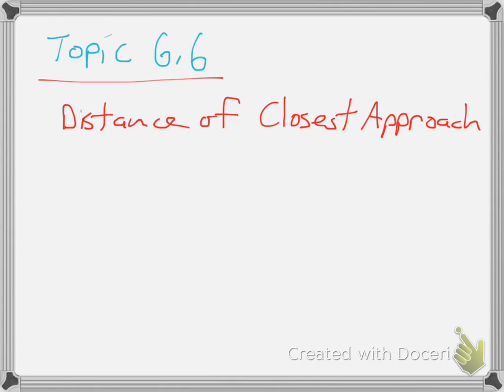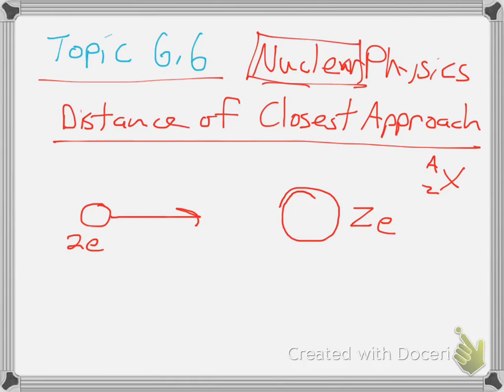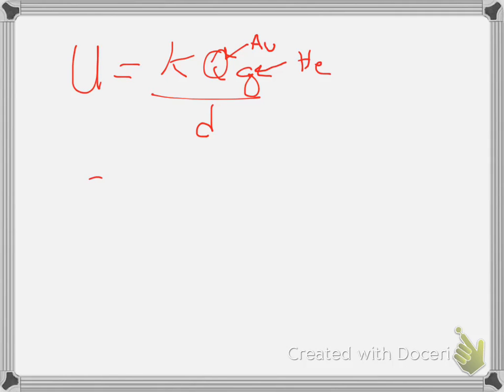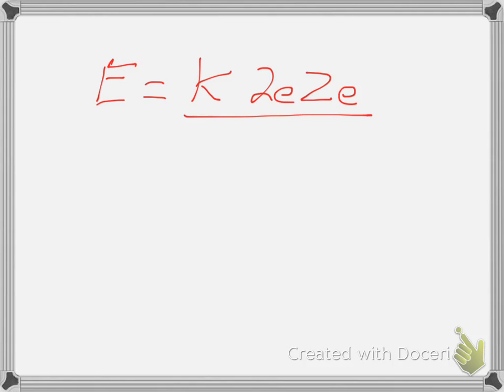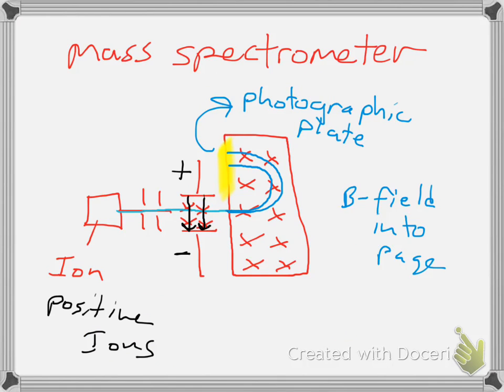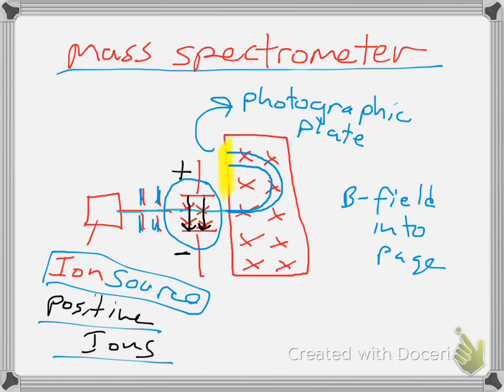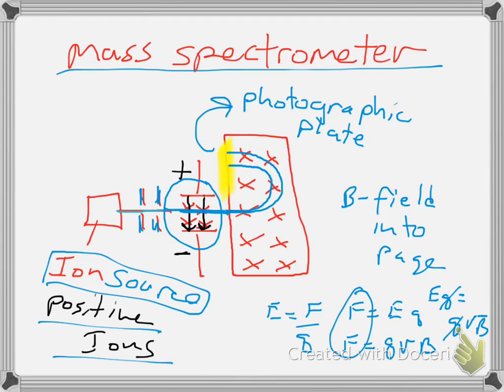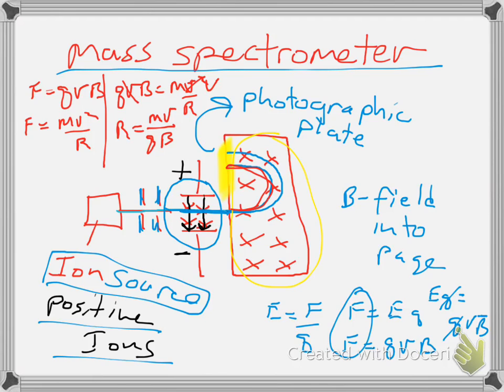topic 6.5 part one